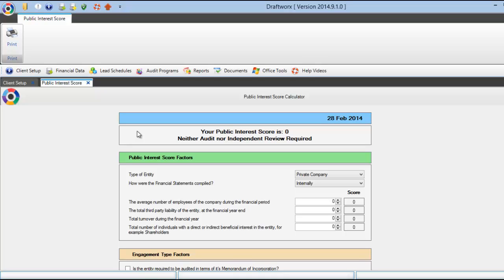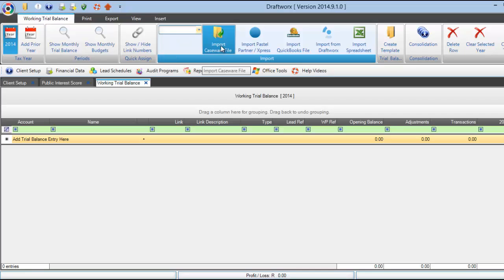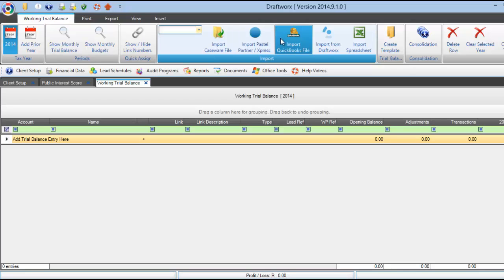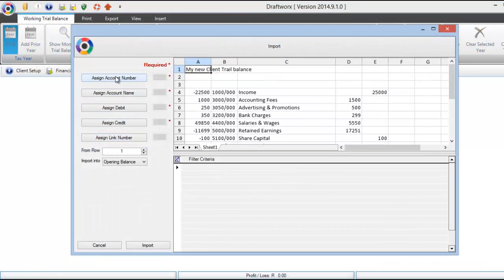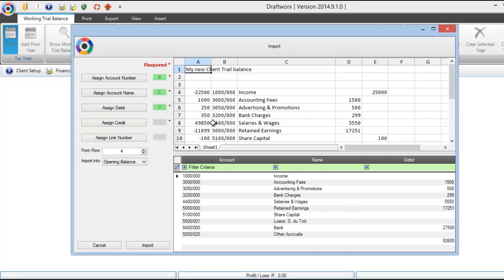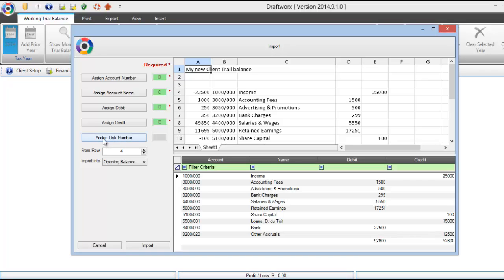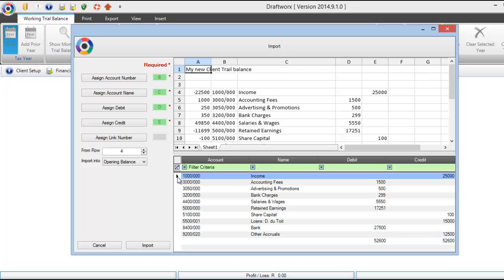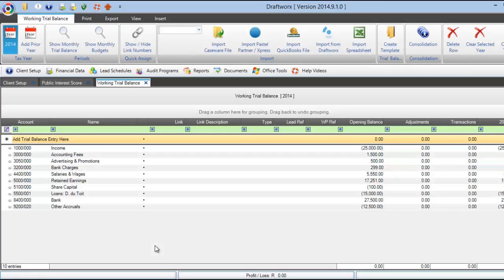Quickvid: How to import your working trail balance into Draftworx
New to Draftworx? Clarissa runs through how to import a working trail balance into Draftworx.